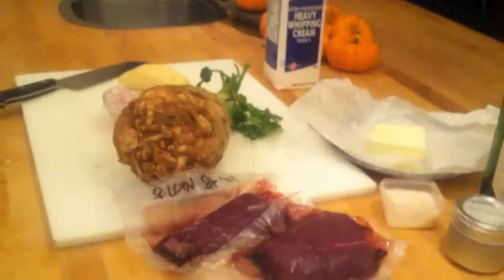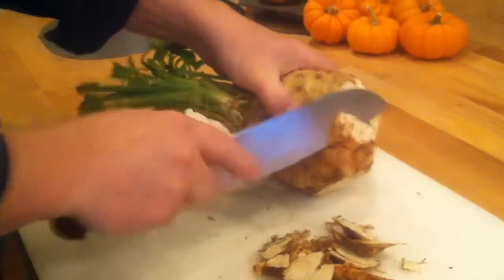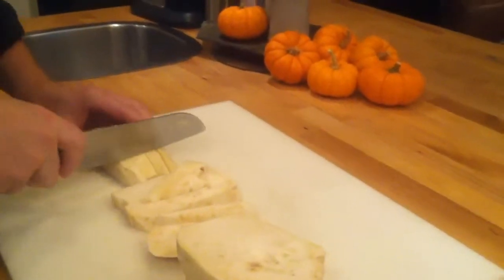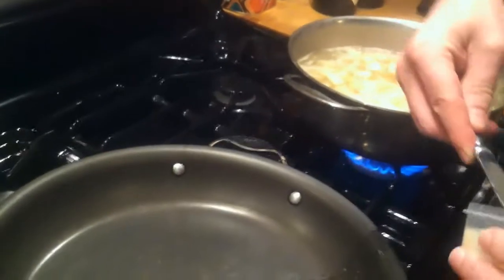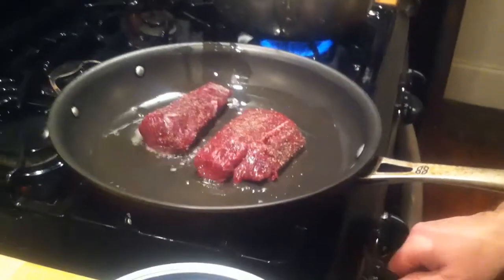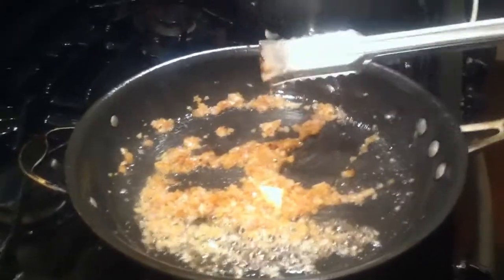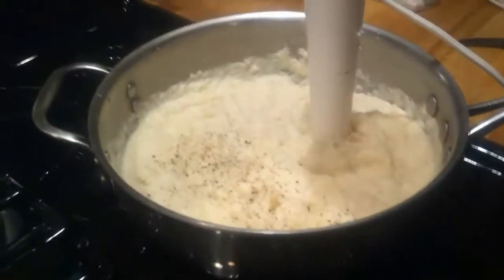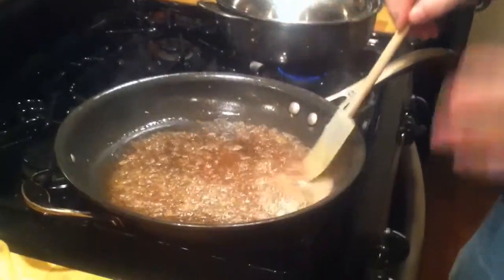Venison Loins pan seared with an elegant celery root puree and shallot/port pan sauce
We have a few venison recipes we love, but this one is edging out ahead as the frontrunner. The port/shallot pan sauce brings the traditional berry flavour that venison craves, but the addition of the celery root/potato puree is just unbelievably elegant. A 'must have' for any deer hunter looking to showcase his/her prize in just under 40 minutes of cooking time.